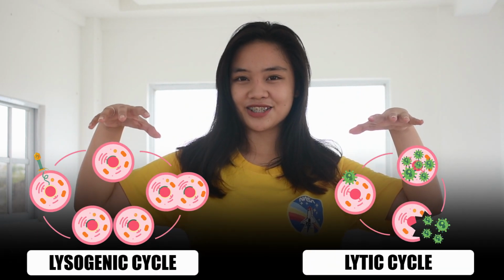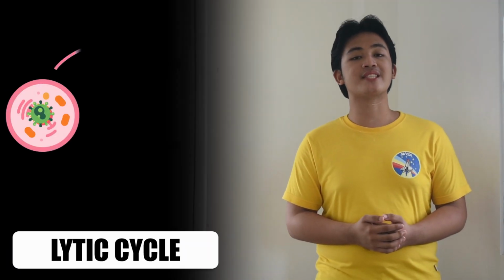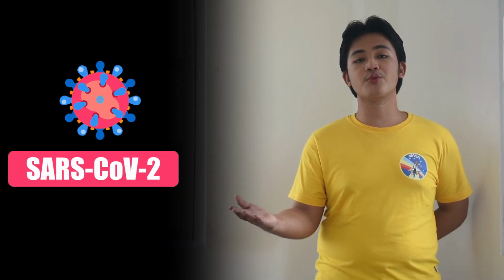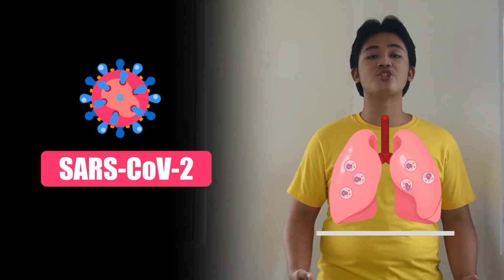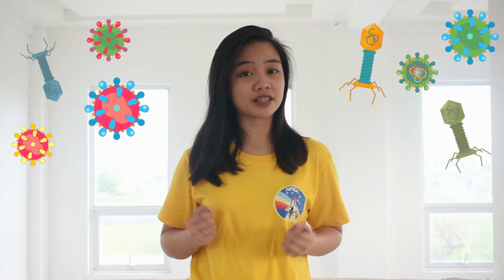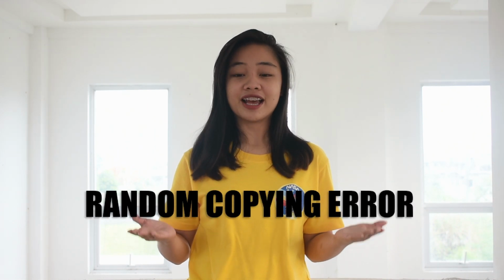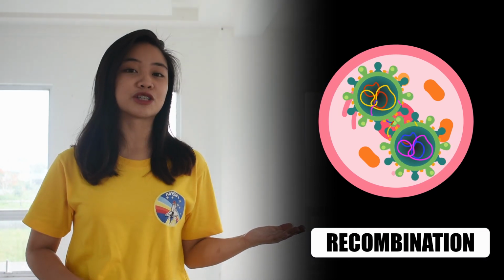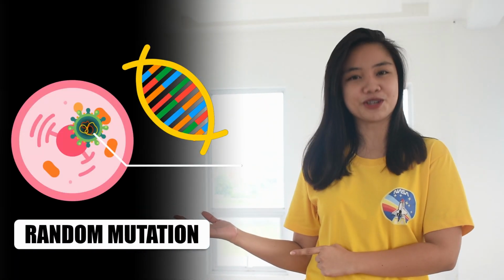SIYENSIKULA || SORSOGON PROVINCE- BULAN NHS || THE UNSEEN ENEMY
Official entry of Sorsogon Province for 2021 Regional Science and Technology Fair, Region V-Bicol